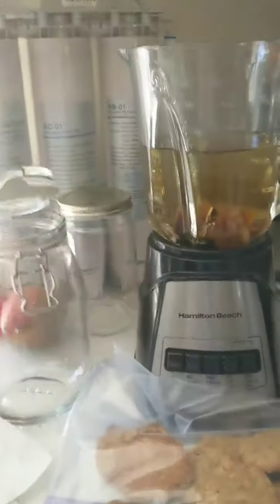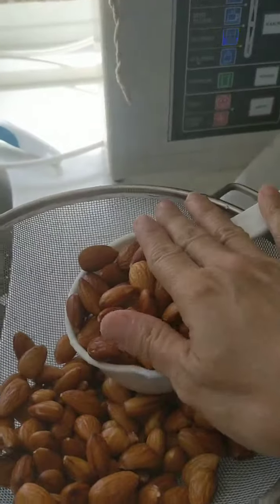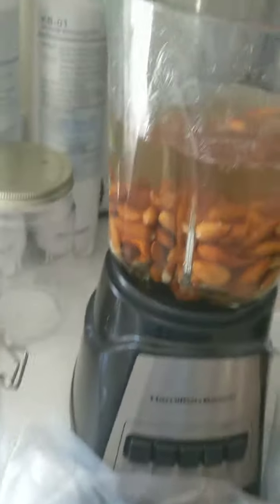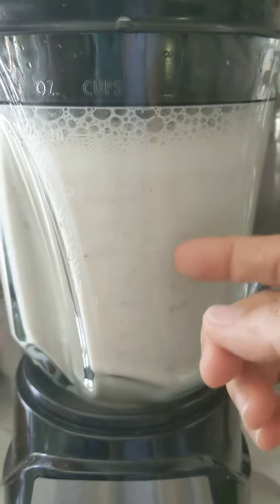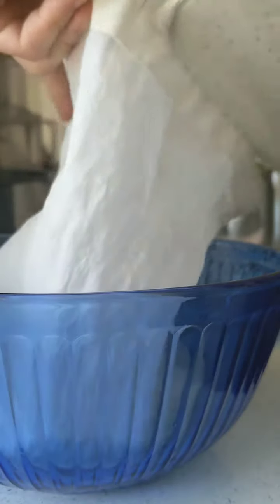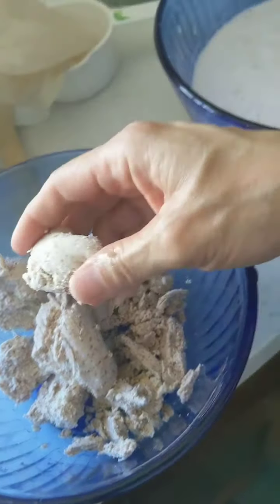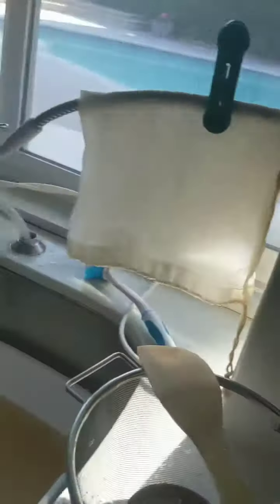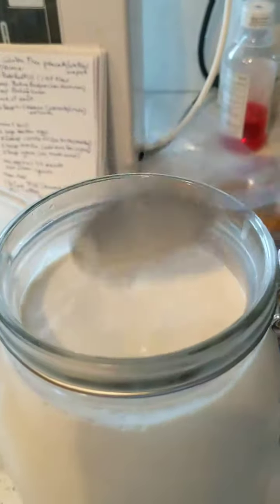Home Made DIY Almond Milk 2 - Easy!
I demonstrate the larger batch of milk in this video than in my first video.  This recipe yields about 7 cups of creamy yummy almond milk!

Ingredients:
6-1/2 to 7 cups of fresh filtered water
1-3/4 Cups of Raw Almonds
4-6 Medjool Dates
4 teaspoons non-alcohol vanilla
2-3 pinches of salt

Instructions:
Bring a pot of water (enough to cover the almonds about two inches) to a slight simmer and pour over almonds in a medium size bowl.  Pre soak the almonds for a minimum of 3 hours.

Rinse the almonds really well.  The 1-3/4 cups of dry almonds will yield about 3 cups after they are swelled and soaked.  Add half of the almonds, half of the fresh filtered water, and half of the other ingredients to the blender.   Pulse the blender a few times to start the chopping.  Then blend for 5-7 minutes on high speed.    Watch for signs of readiness during the blending process as described in the video.  Pour contents of the blender into a nut milk bag over a large bowl.  Strain the milk and squeeze all the milk out as shown.  Repeat the process with the other half of the ingredients.  This should yield about 7 cups or so.  Store in an airtight glass milk jug or bottle. Save the almond pulp for baking recipes!

PLEASE LIKE if you like this video!  Thank you and have a blessed and wonderful day!  Here is my Almond Pulp Cookie video: